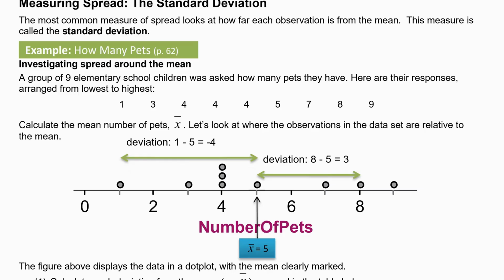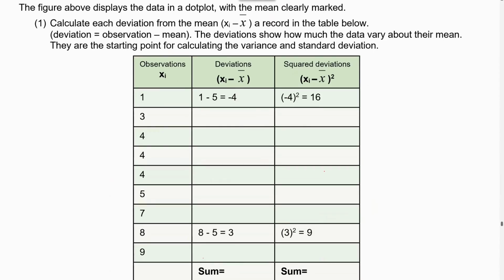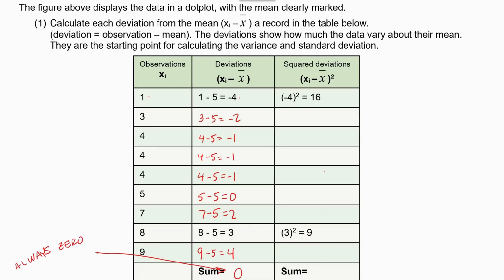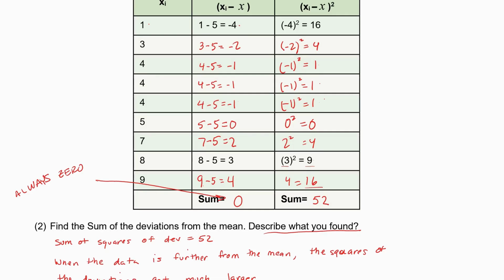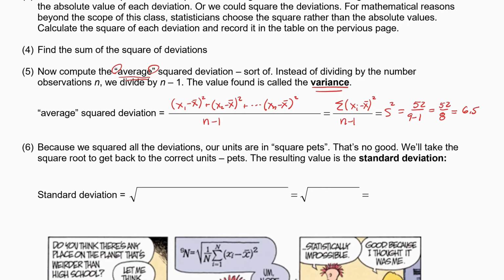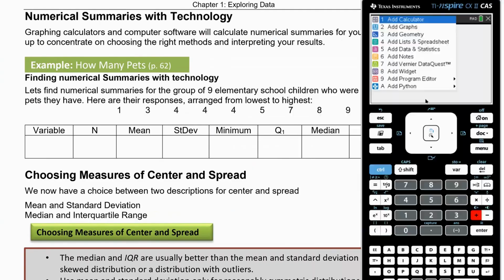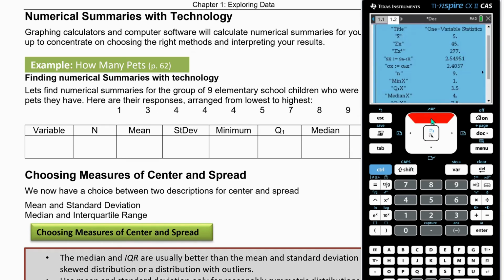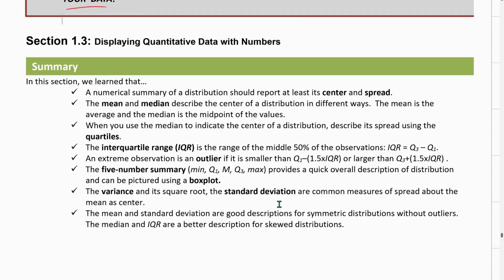AP Statistics Lecture 1.3.2: Describing Quantitative Data with Numbers